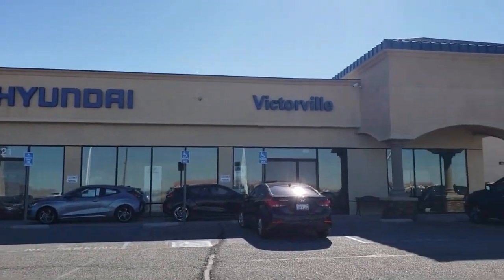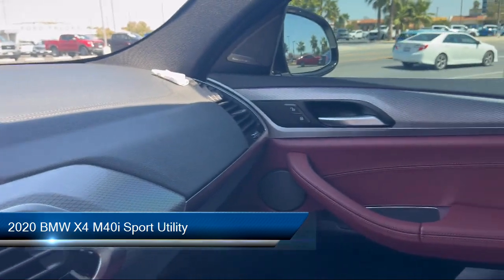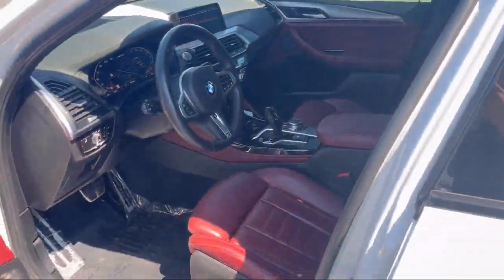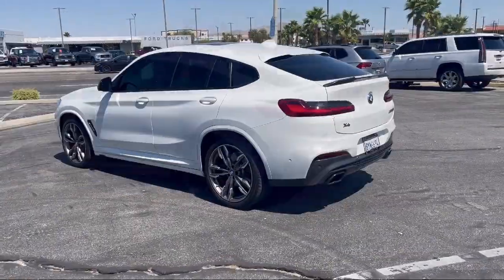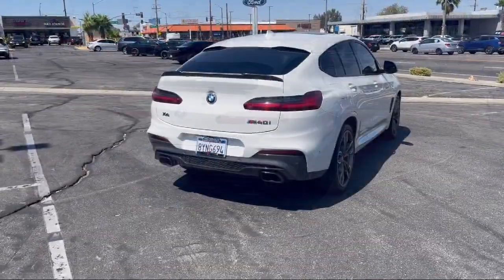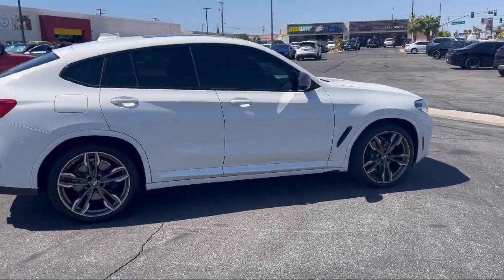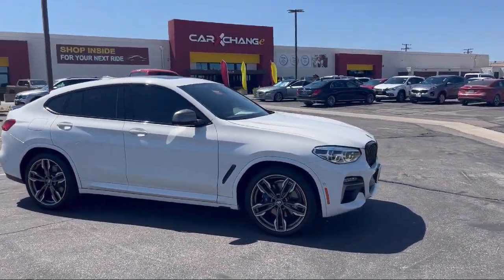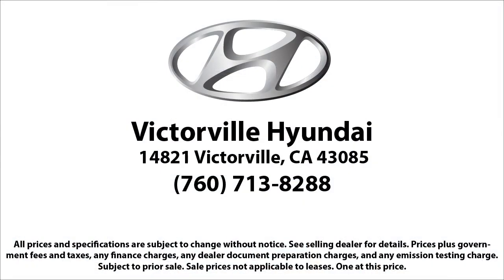2020 BMW X4 M40i Sport Utility Victorville Apple Valley Hesperia Adelanto Barstow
2020 BMW X4 M40i Sport Utility Stock Number: 2307515 Vin:5UX2V5C06L9B60033.

Victorville Hyundai
14821 Palmdale Rd A